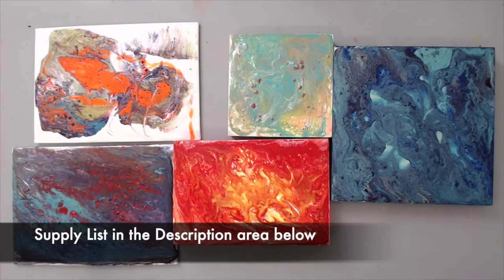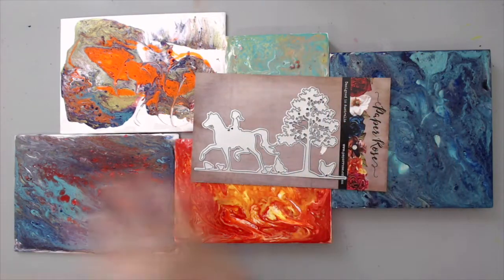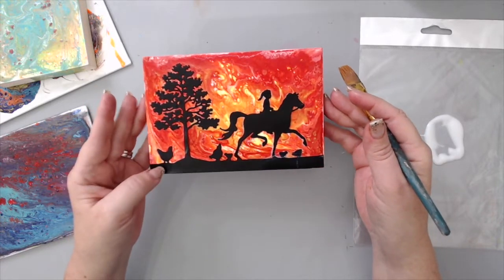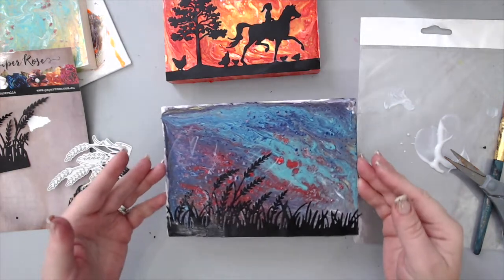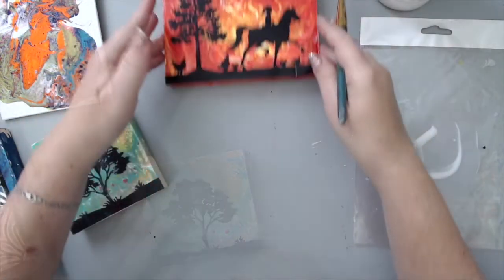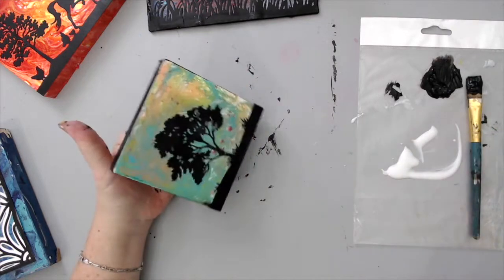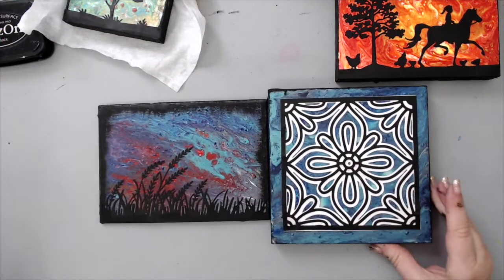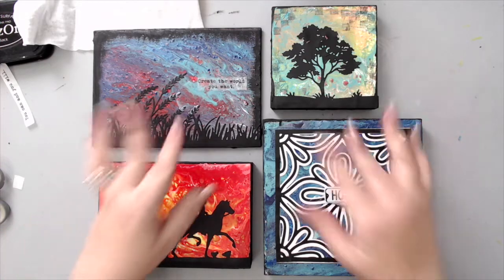What to do with your Acrylic Pours | DIY IDEAS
Here are some ideas on what to do with your acrylic pours.

• Liquitex Professional Matte Fluid Medium, 16-oz
[ Amazon US ]

[ Amazon US ]